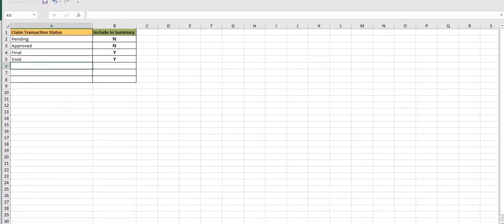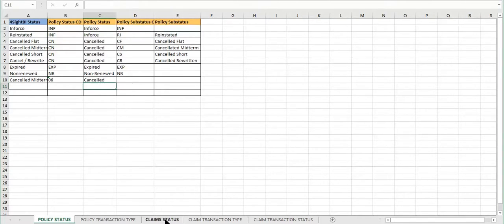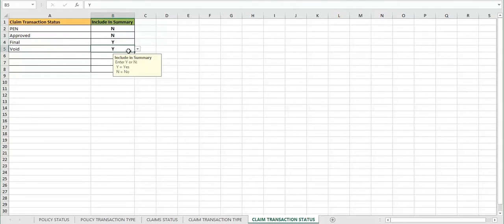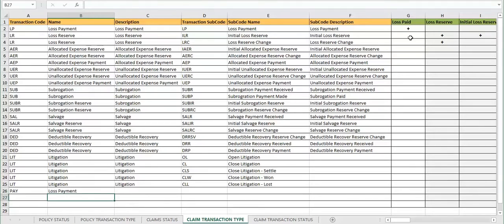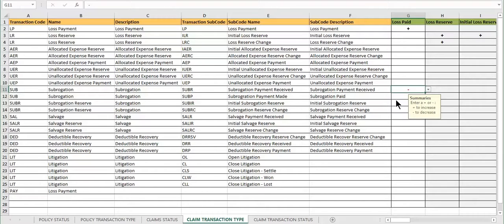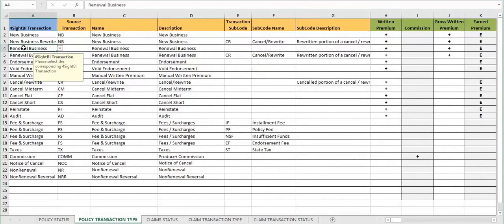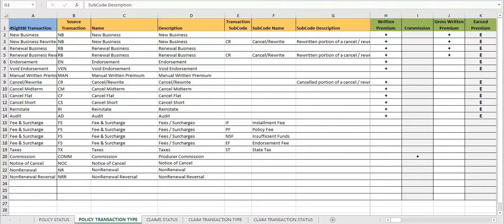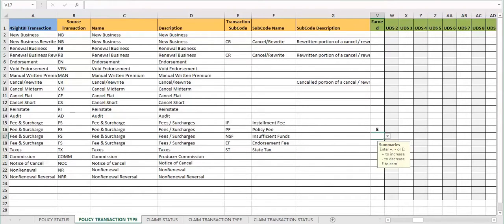Status Transaction Spreadsheet - 4SightBI